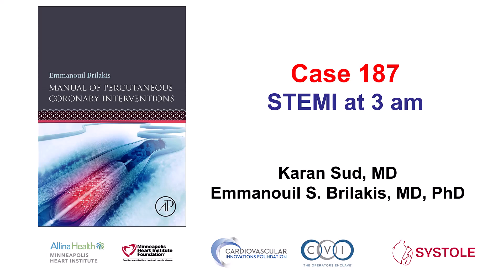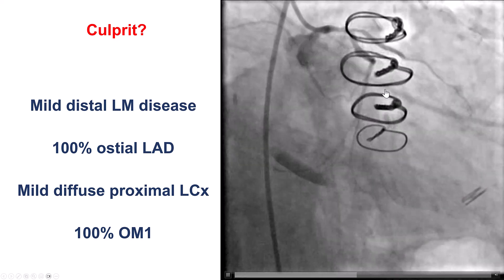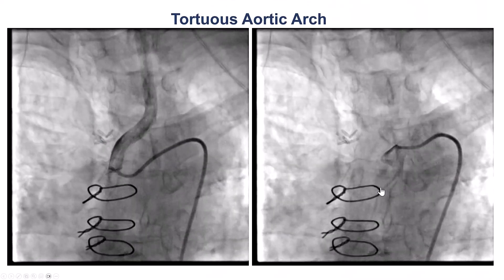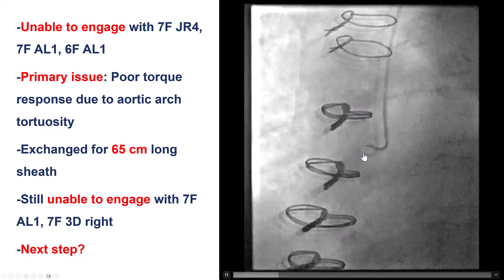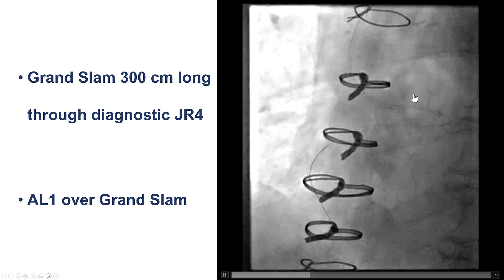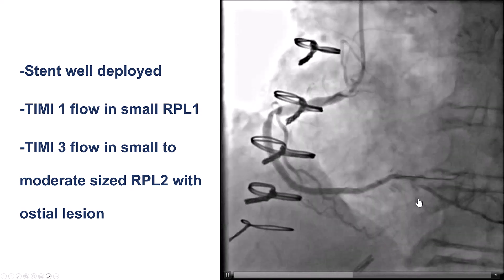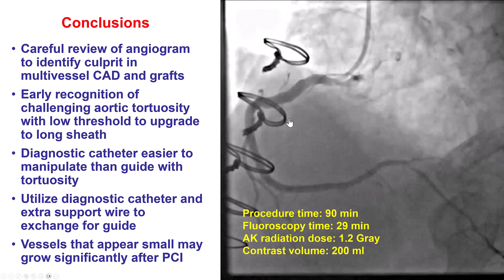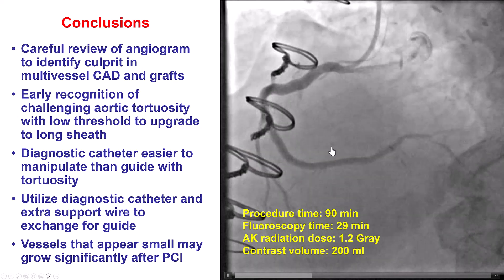Case 187: Manual of PCI - STEMI at 3 am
An elderly patient with prior CABG presented with inferior STEMI. Diagnostic coronary angiography done via right common femoral access was challenging due to aortic tortuosity but eventually suggested that the culprit was a lesion in the native right posterolateral. We could not engage the RCA with a guide catheter despite using a 65 cm long femoral sheath. Eventually we engaged the RCA with a diagnostic JR4 guide catheter, inserted a 300 cm long Grand Slam wire and inserted a 7 French AL1 guide over the Grand Slam wire. The right posterolateral became larger after balloon angioplasty but DES placement resulted in TIMI 1 flow in its first branch. The patient had resolution of the chest pain despite a significant residual stenosis in the right posterolateral.